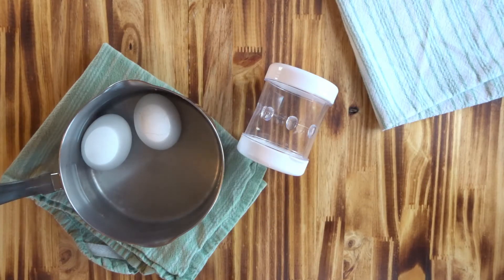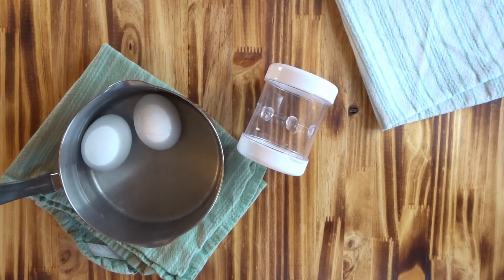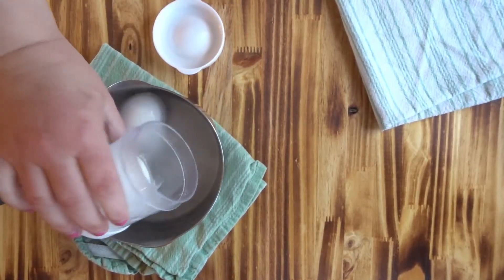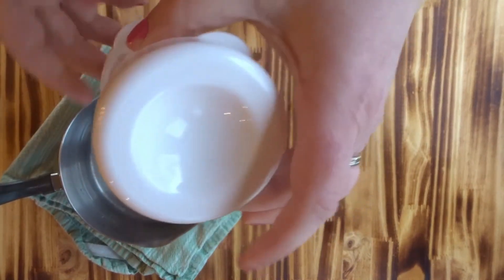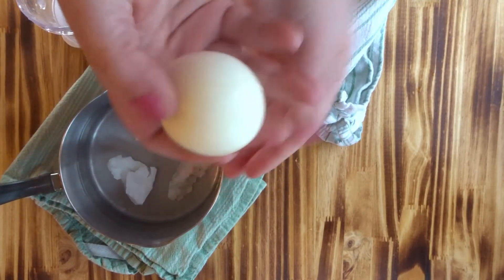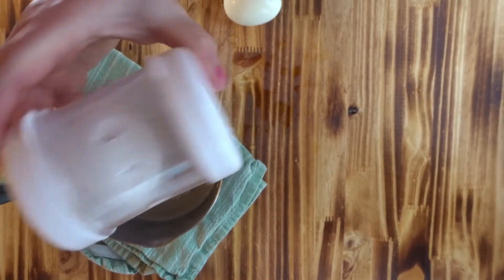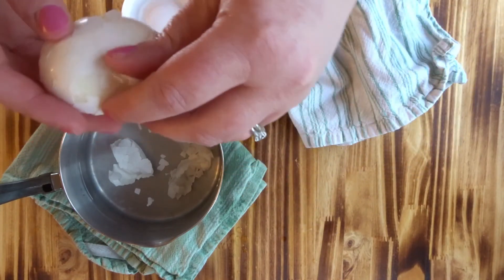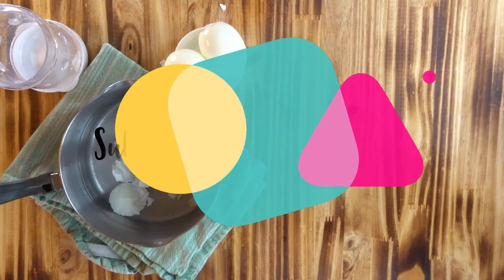Hard Boiled Egg Peeler * Product Revew * Amazon Product Review * Kitchen Product Review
Hey Friends, Thanks for stopping in!

Today I'm sharing this hard boiled egg peeler that makes shelling your eggs a snap! Check out this amazing little product I found on Amazon.

Egg Peeler